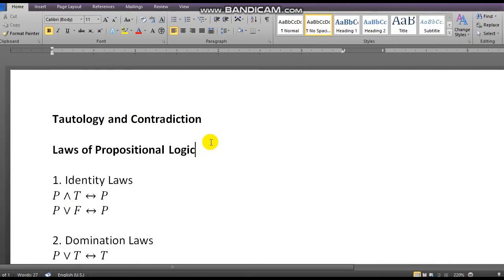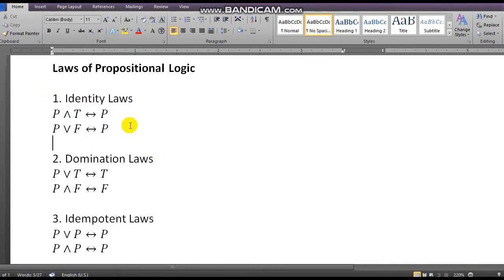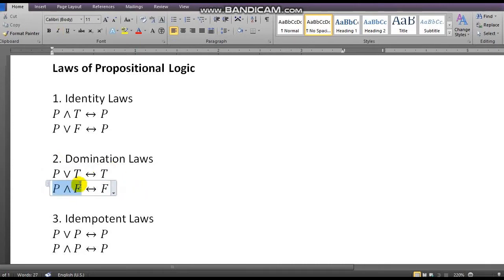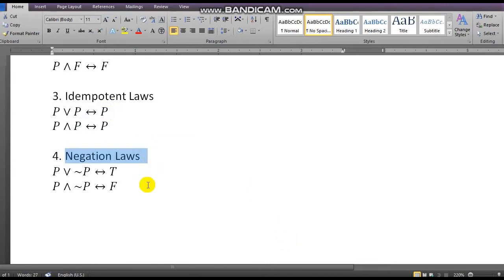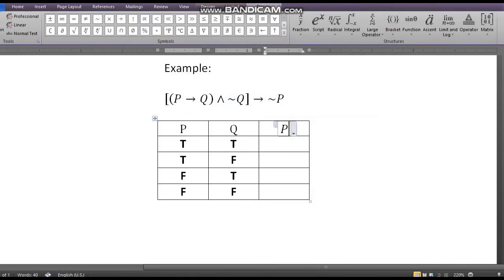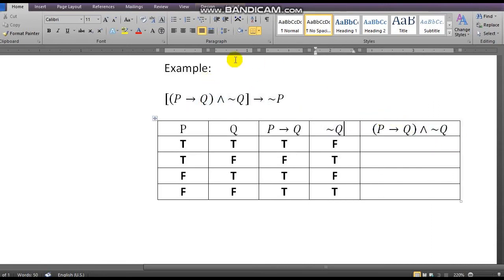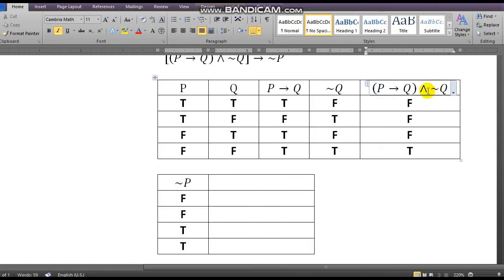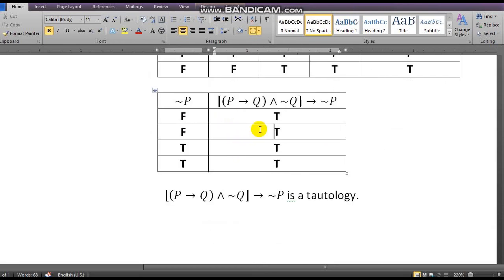GENMATH E45 - Tautology